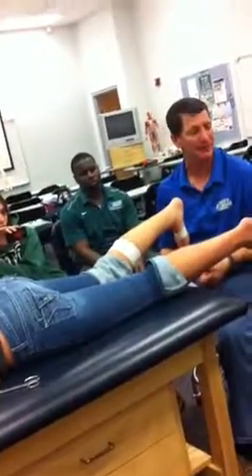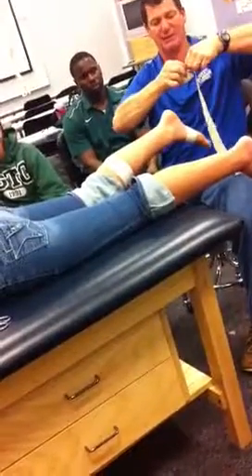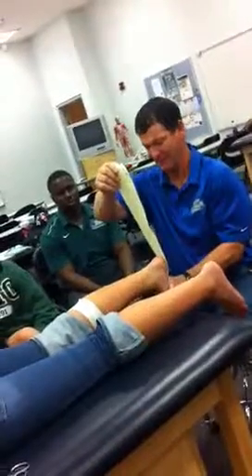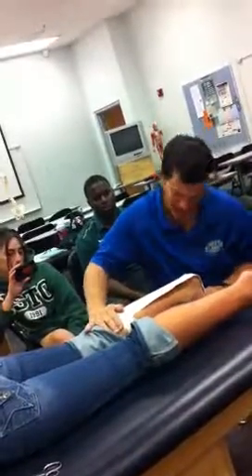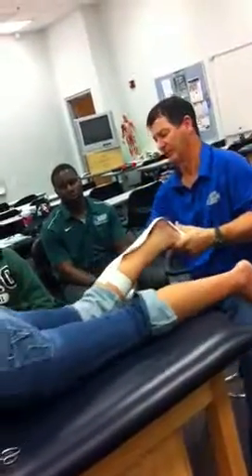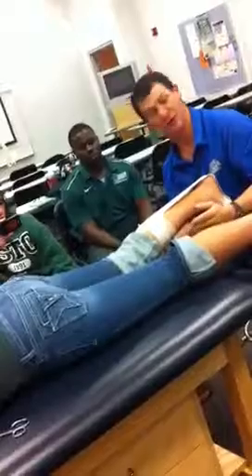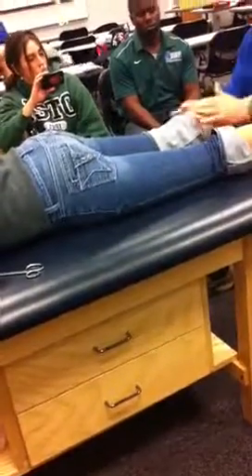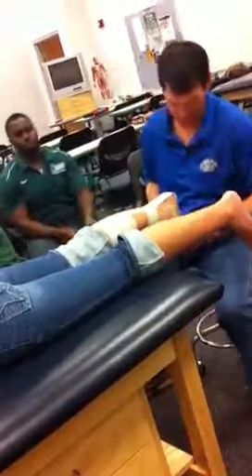Achilles tendon taping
Rich's class 2/20/12